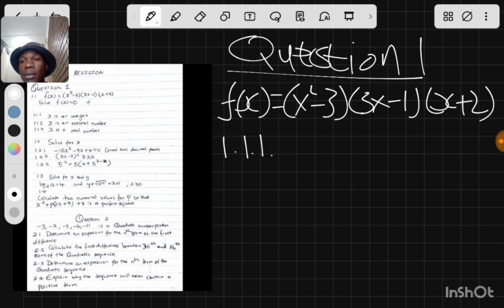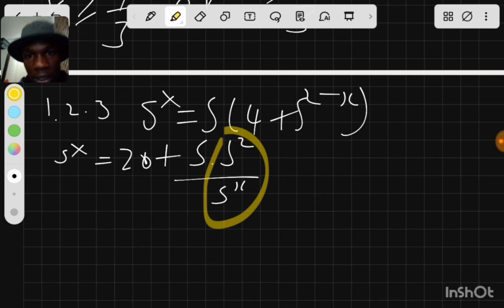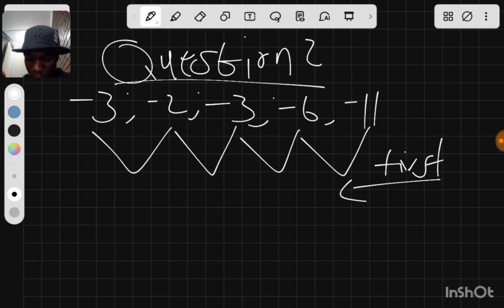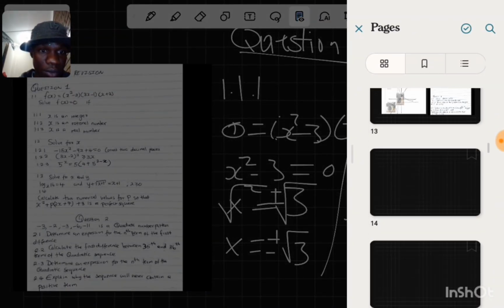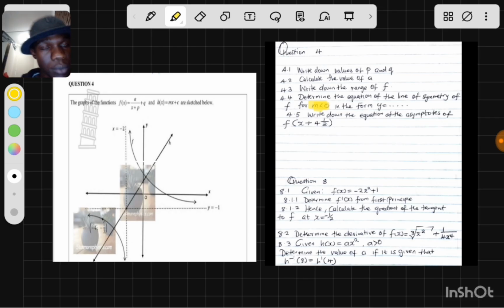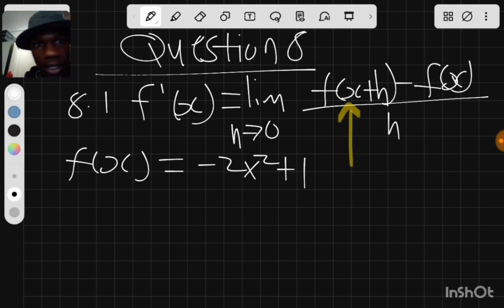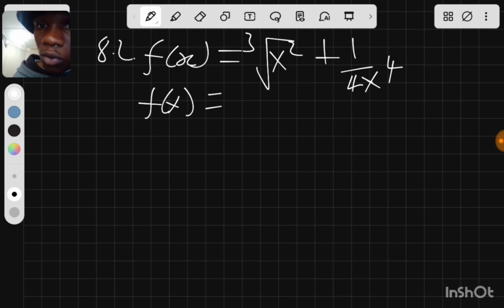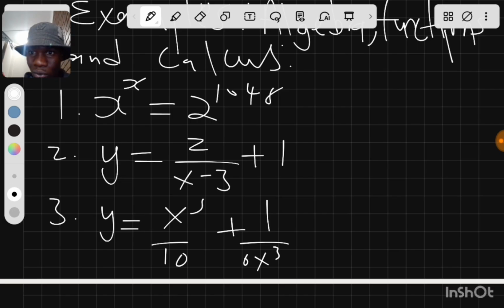Mathematics Paper1 Grade 12 Revision by LB Mathebula